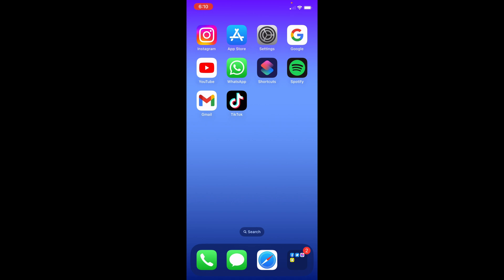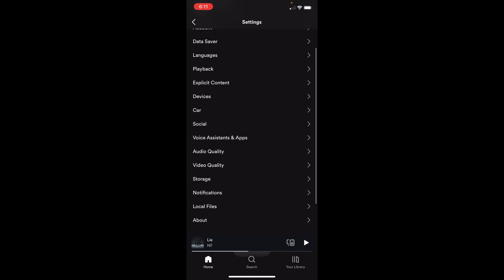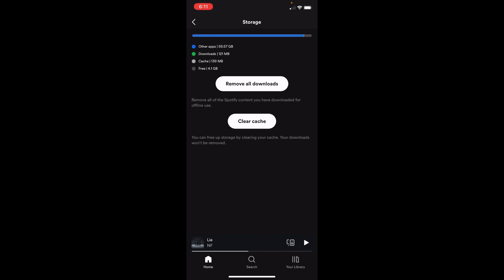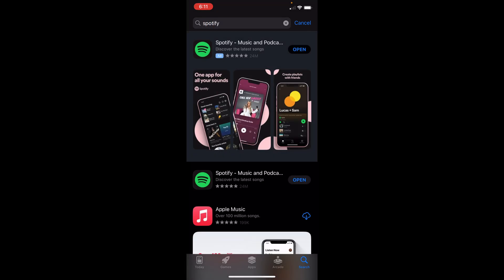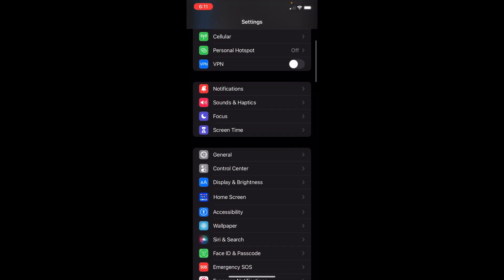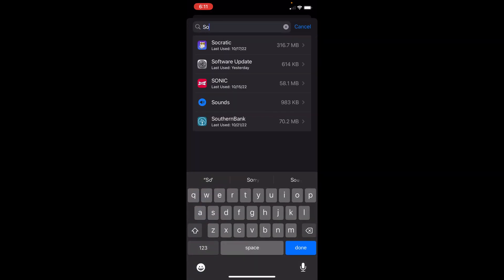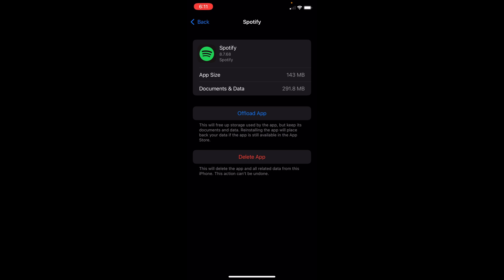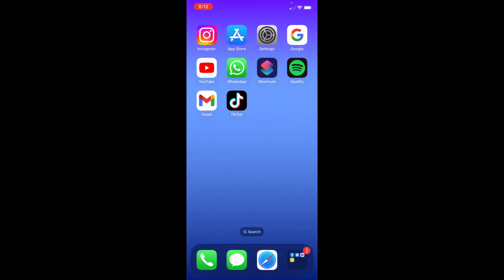How to Fix Spotify Playing Random Songs Problem Solved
In the video today, I am going to show you how to fix Spotify playing random songs. In order to fix random songs playing on Spotify, there are a couple things you can do. You can try to clear the cache within Spotify. Then, you can go to the app store or google play store to see if Spotify needs an update. Finally, you can offload Spotify and see if that will make Spotify run smoother. These methods should help fix Spotify playing random songs.